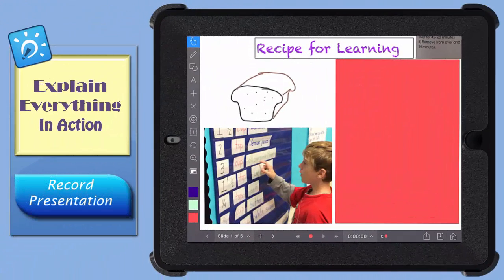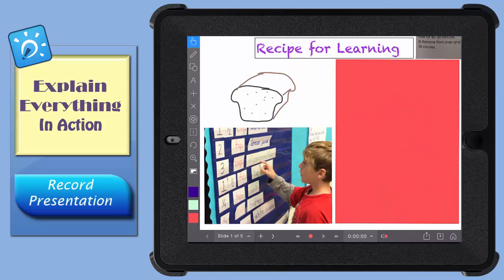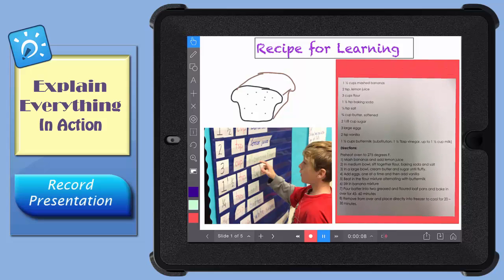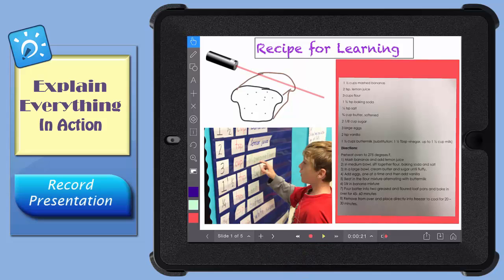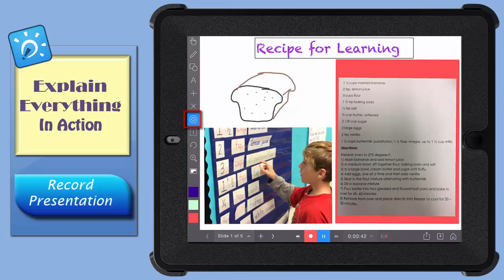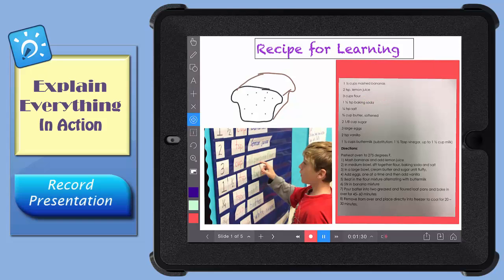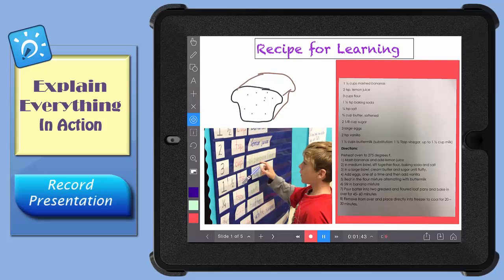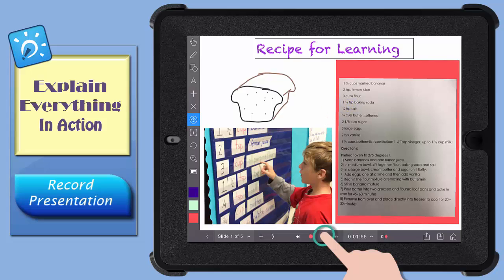In Action Record Presentation